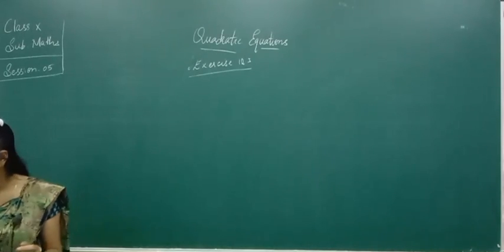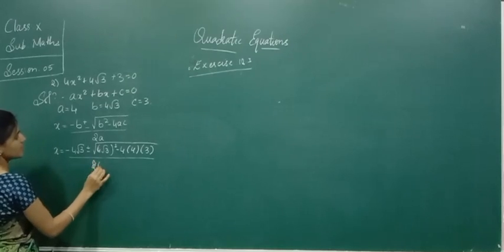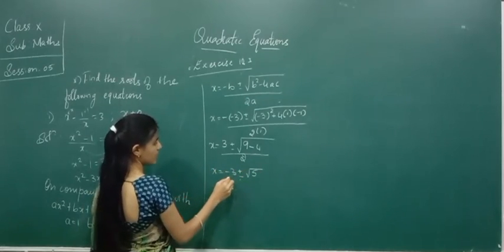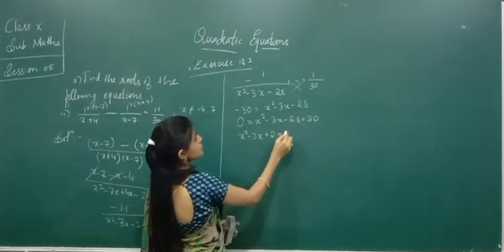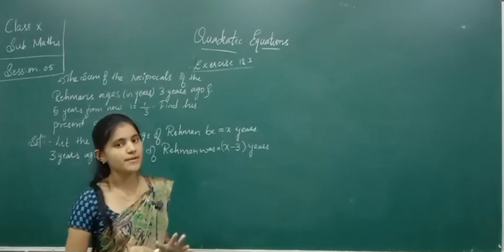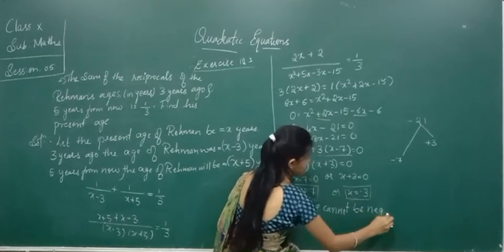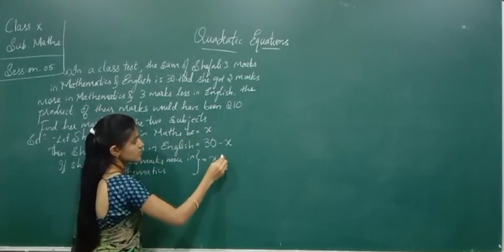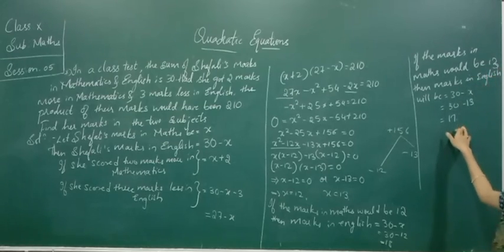CLASS 10 (EM) | MATHS | QUADRATIC EQUATIONS | SESSION 5